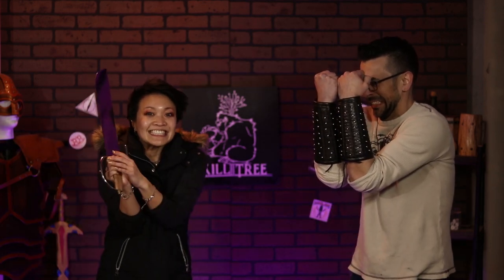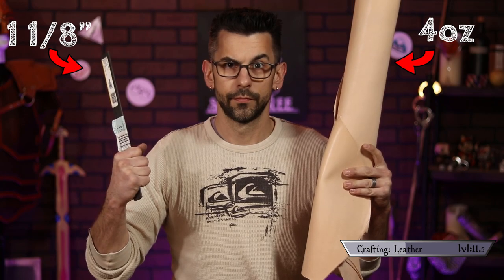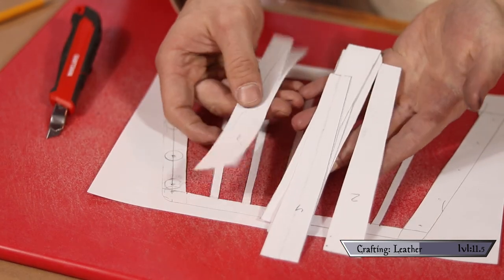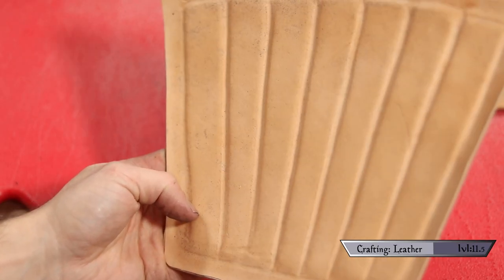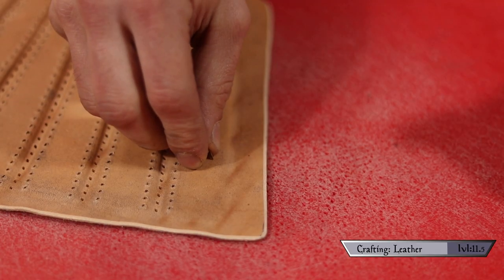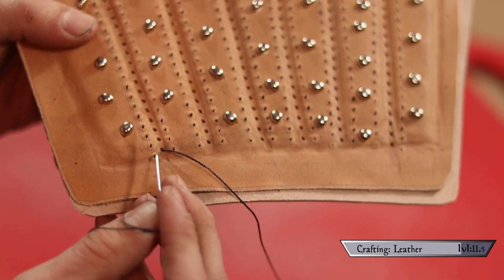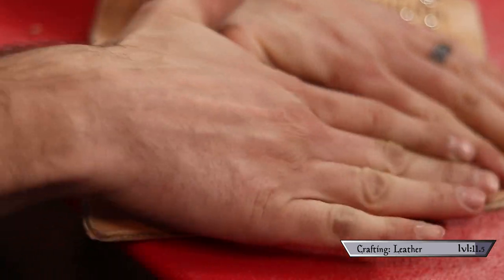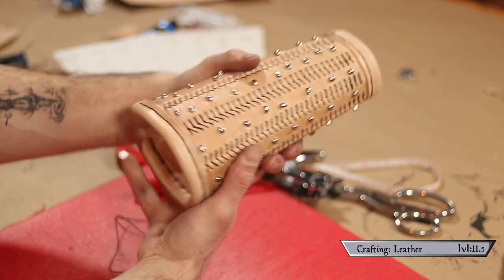Make Witcher Bracers! | Can Geralt Armor stop a sword? | Skill Tree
Learn to make Geralt armor from Netflix The Witcher!

What up Fam!?!

    Netflix "The Witcher" just came out on Netflix and I am OBSESSED. As a result, I have decided to make the bracers Geralt wears on the show. As always, I am physically unable to do anything the simple way. Instead, I made a pair of bracers that can literally stop a sword. Now to test them against a fiend!

Steps
1: Getting Started 00:55
2: Shaping The Metal 03:05
3: Prepping The Leather 03:41
4:Putting It All Together 06:25
5: Dyeing 10:00
Some tools/materials that can help you get started in this skill!
Tandy Leather Round Spots 1/4" (6 mm) Antique Nickel Plated 100/pk 1330-04
Tandy Leather Eyelet Setter w/Anvil 1/4" 8095-00
Tandy Leather Eyelets 1/4" (6 mm) Nickel Plated 100/pk 1287-12
284yrd Black Leather Craft Sewing Waxed Thread Heavy Duty Waxed Thread Sewing Waxed Coarse Whipping Thread 1mm Leather Hand Stitching 125g
AMPSEVEN 20pcs Leather Carving Working Saddle Making Tools Set DIY Hammer Swivel Knife
Sold_By_Cheapnwork 6 Sized 9" Heavy Duty Leather Hole Punch Hand Pliers Belt Holes Punches
Outus Large-eye Stitching Needles for Leather Projects with Clear Bottle, 20 Pack
Fiebing's FILDYM01P032Z Leather Dye - USMC Black, 32 oz

🌳 Support and Contact!

📫 Skill Tree Mailing Address:
Skill Tree
9 Cornerstone Square, Suite 335
Westford,  MA 01886

The Witcher is the property of Netflix